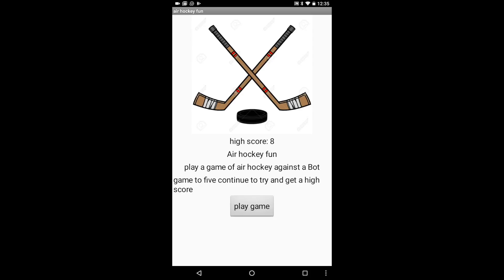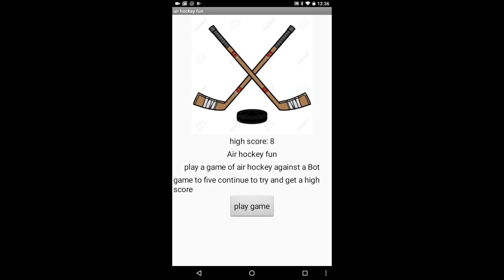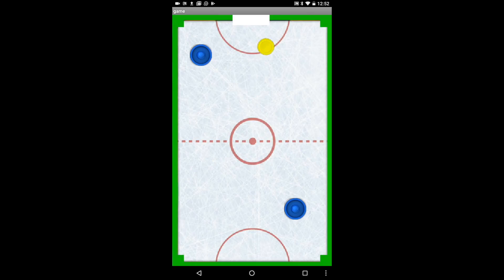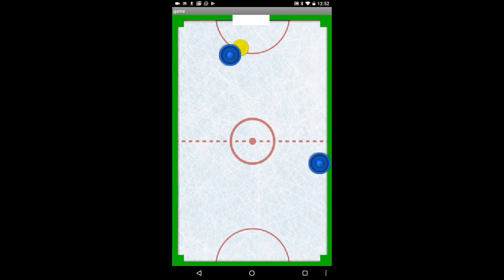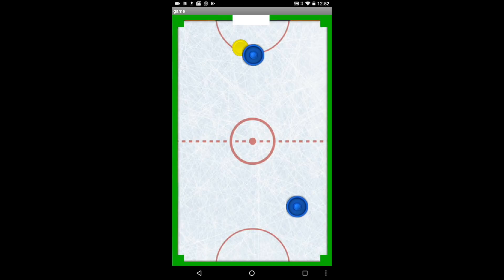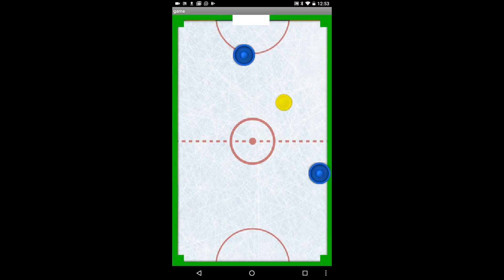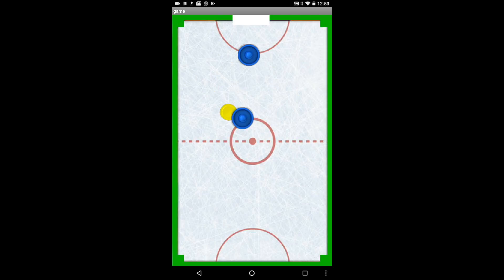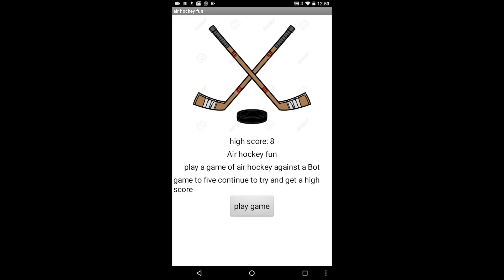air hockey final